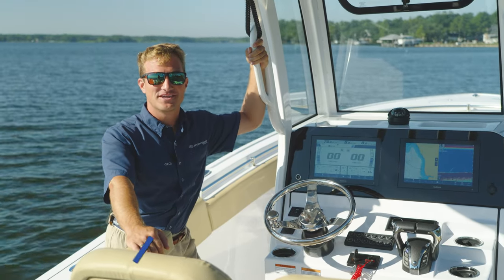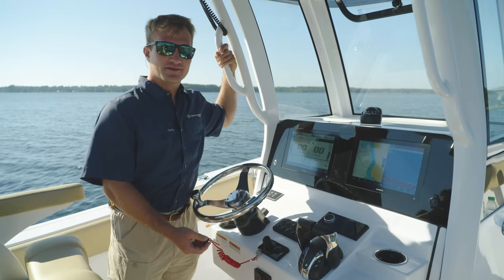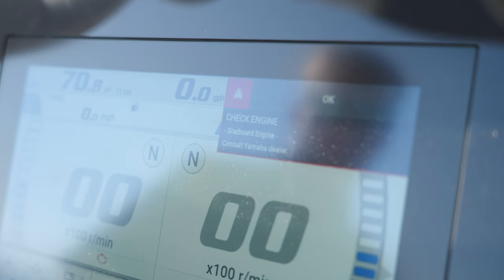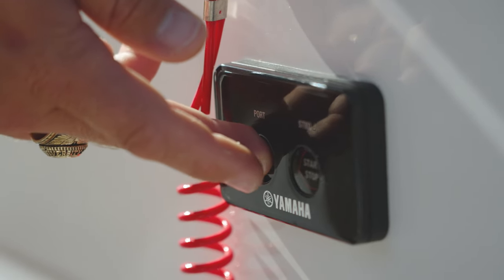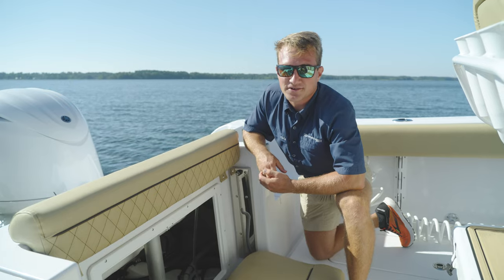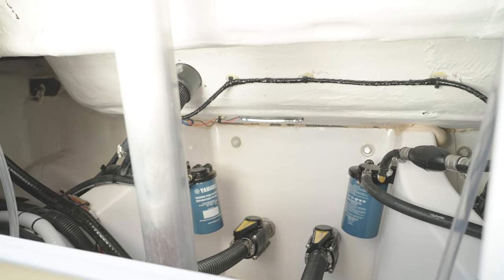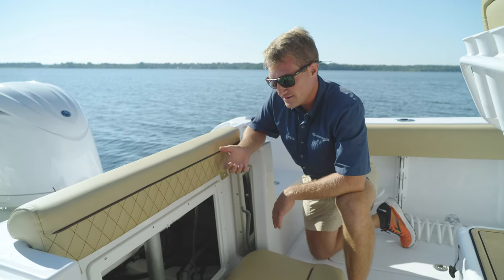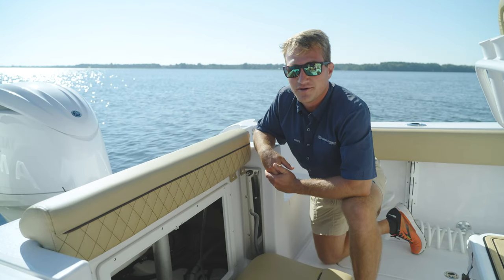Tech Talk - Why Won't My Engine Start?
In this episode of Tech Talk, Sportsman Technical Sales Rep, Chase is going over some simple reasons why your engine may not start while on the water or even at your dock.

If your issues are more in depth than what we cover in this video we recommend reaching out to your local dealer or Yamaha Technical Rep. Remember to always follow rules and laws while out on the water for safe boating.